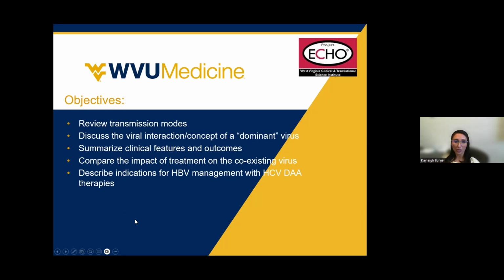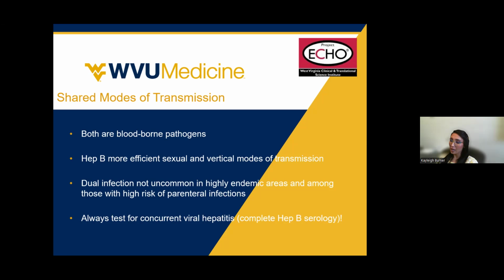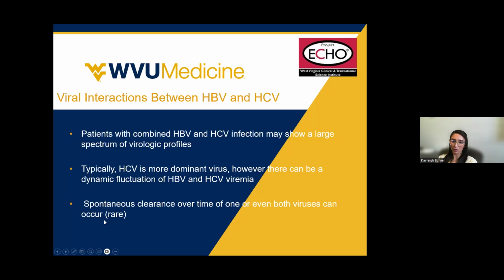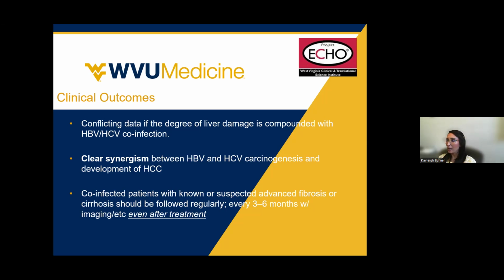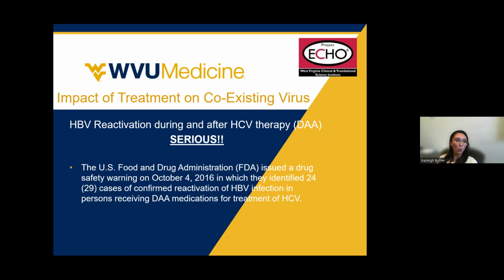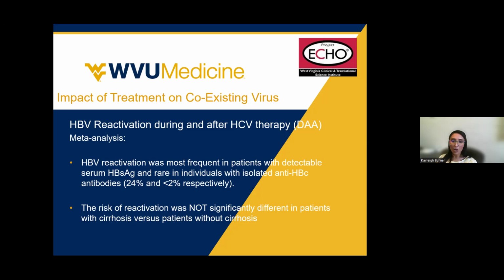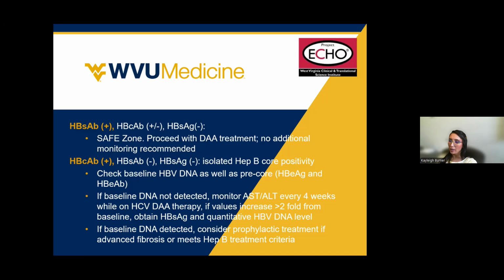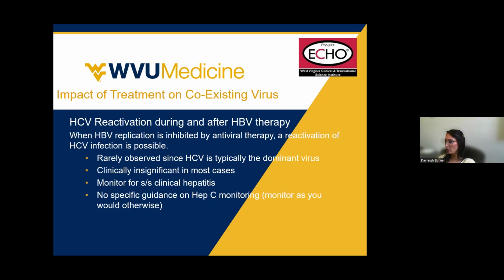Hep B and Hep C Co-infection by Kayleigh Burner, APRN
WVCTSI Project ECHO HCVHIV